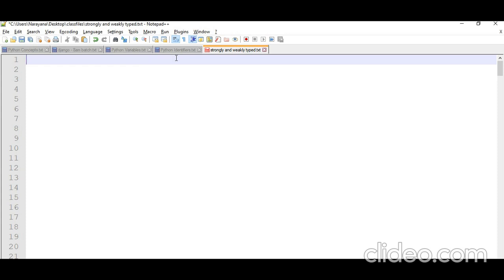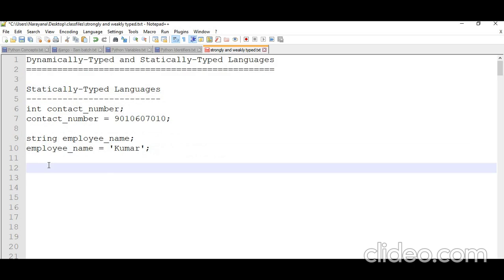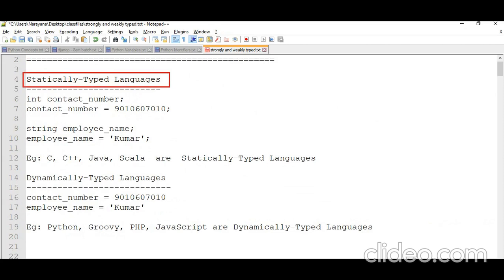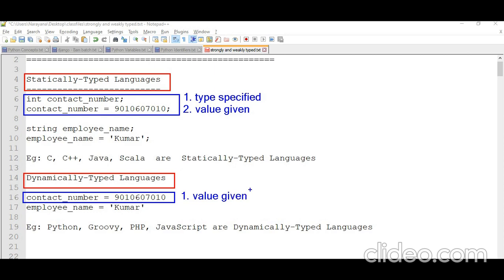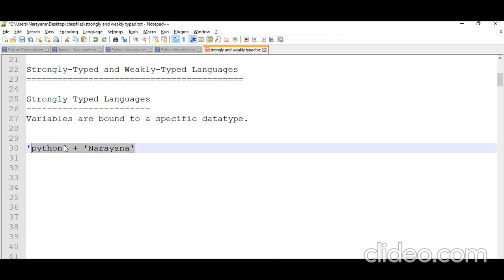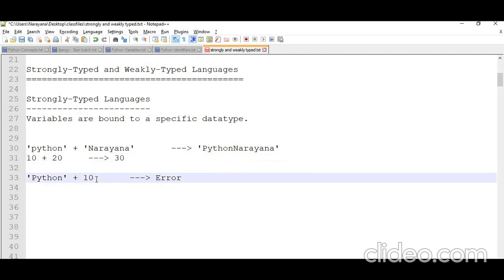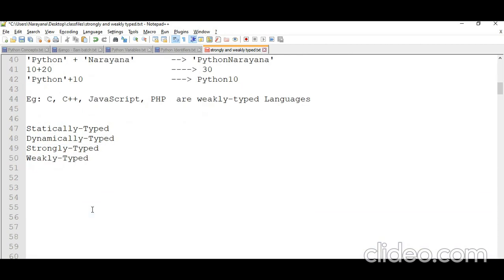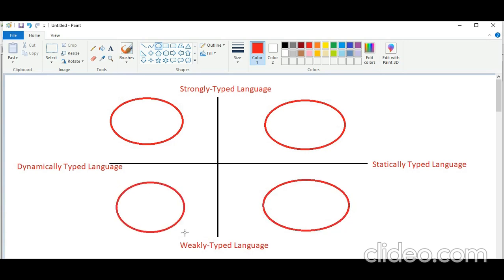Python Language Types || By Narayana Sir || NARAYANA Tech House || +91-9010607010 || +91-8179817681